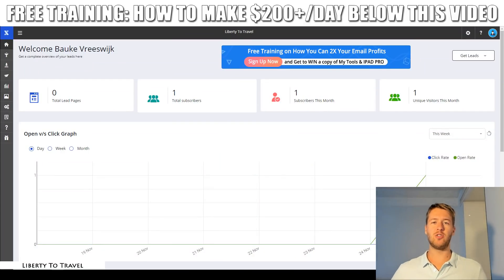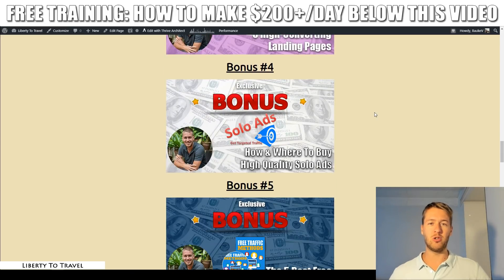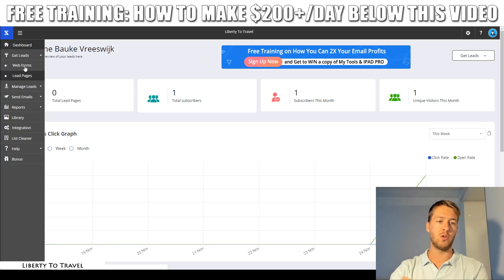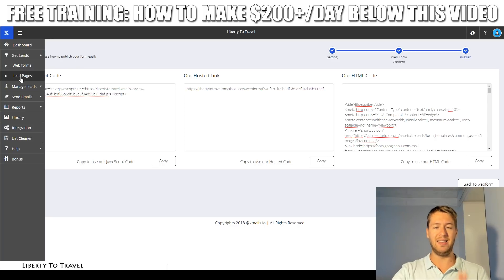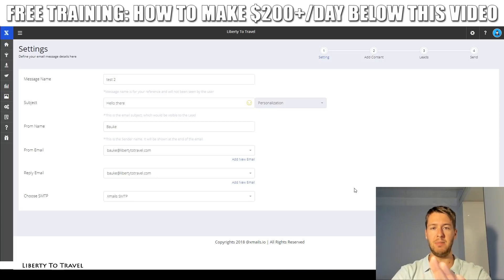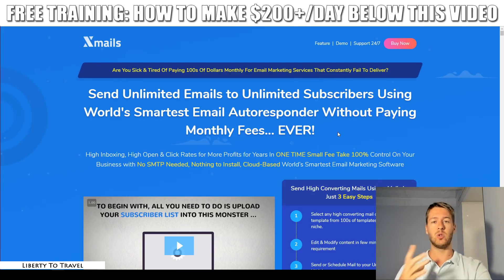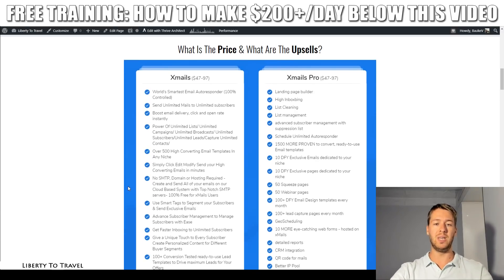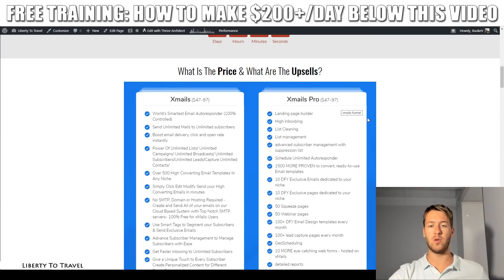xMails Review & Discount - 🚀 DO NOT BUY xMails Without My 😝 Crazy 😝 Bonus Bundle!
See what's in the member's area in this xMails Review.
I will show you how I would use xMails and how it can make you money.

Here's What You Can Expect Inside xMails:
World's Smartest Email Autoresponder (100% Controlled)
Over 500 High Converting Email Templates In Any Niche. Simply CIick.Edit.Modify.Send your High Converting Emails in minutes
100+ Conversion Tested ready-to-use Lead Templates to Drive maximum Leads for Your Offers - Get More Leads from any blog, ecommerce or WordPress site
One-time payment to get rid of monthly payment hassles - No need to Pay Huge Monthly Fees
Ultra Fast 24*7 Dedicated Support
& Much More ...